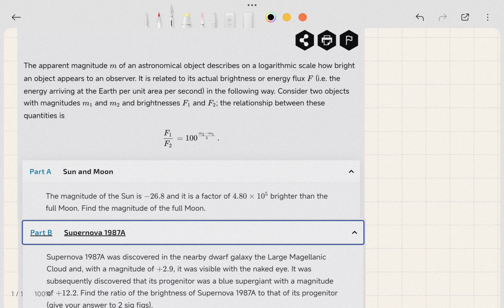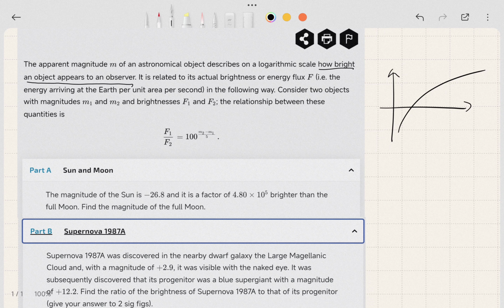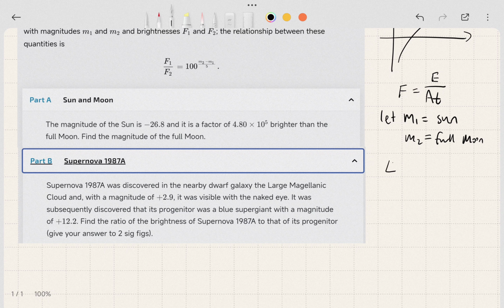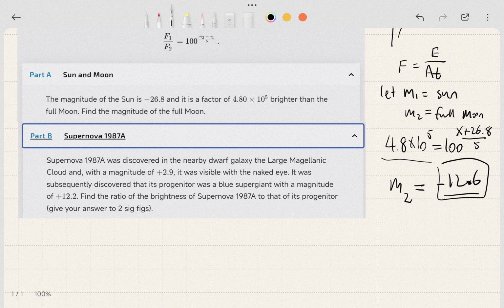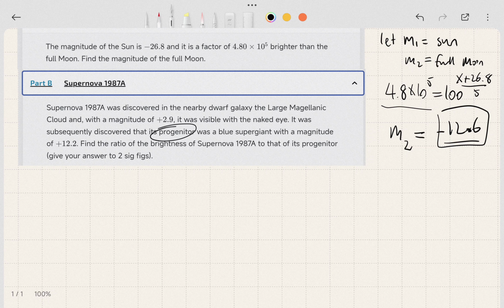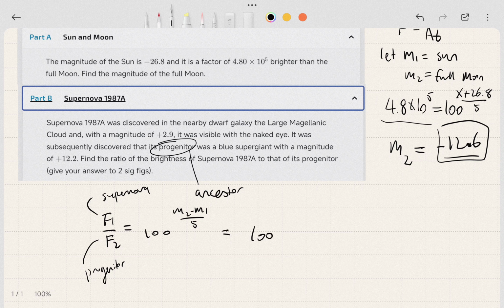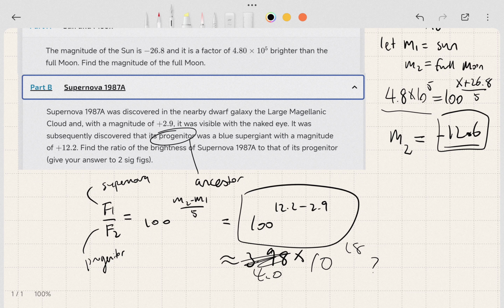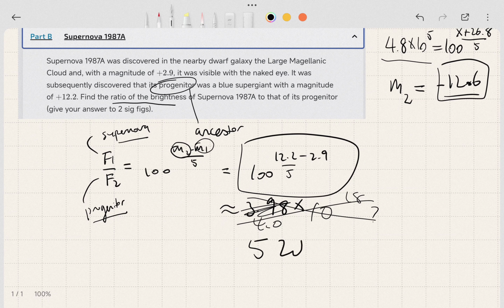Oxbridge STEM Interview Walkthrough | Maths | Engineering | Physics | EP 15